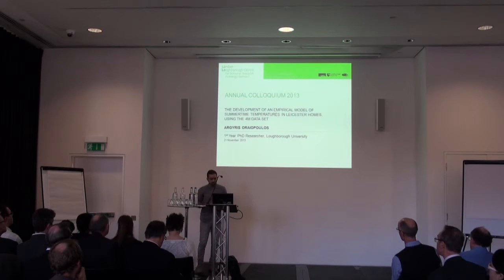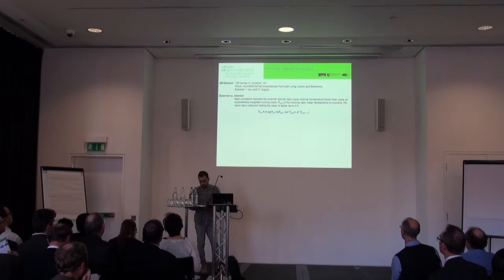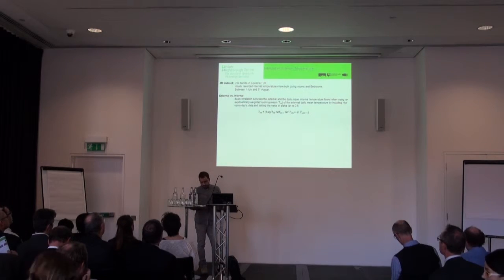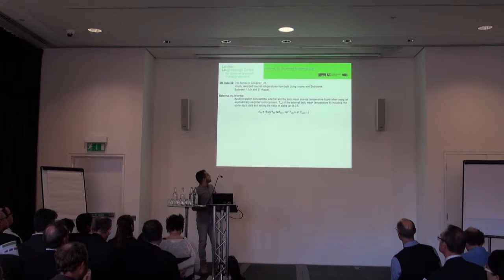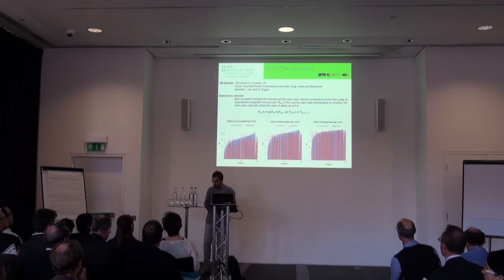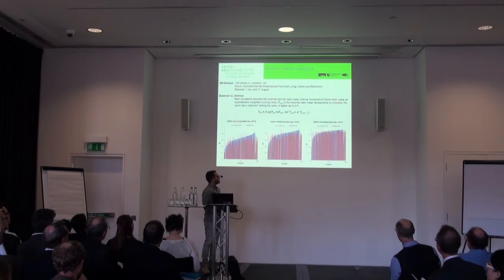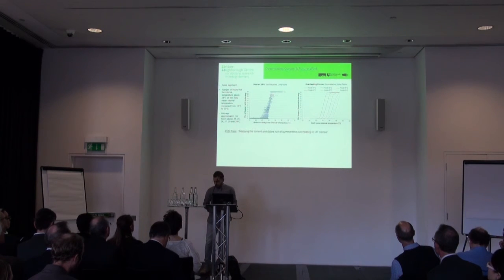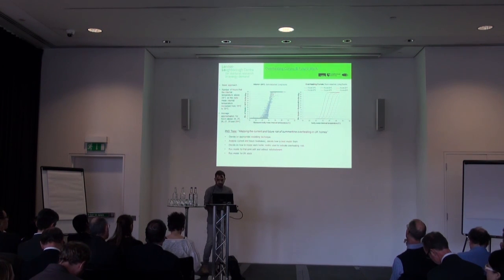Colloquium 2013: Argyris Oraiopulos (Loughborough)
'The development of an empirical model of summertime temperatures in Leicester homes, using the 4M dataset'.